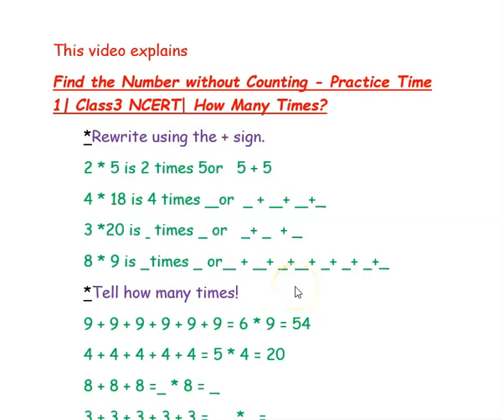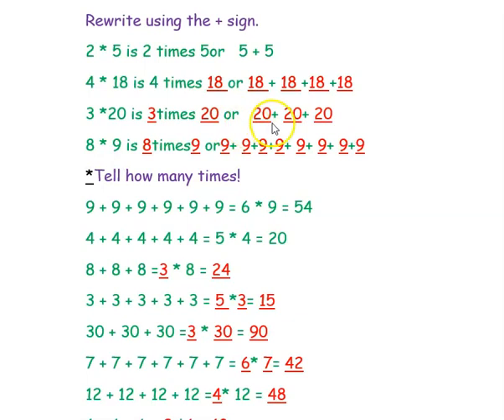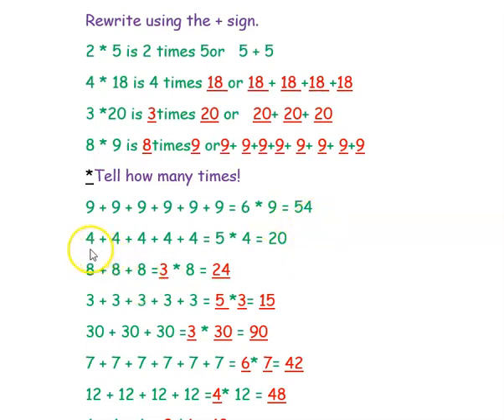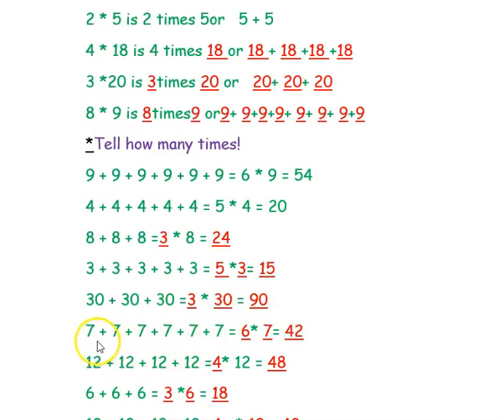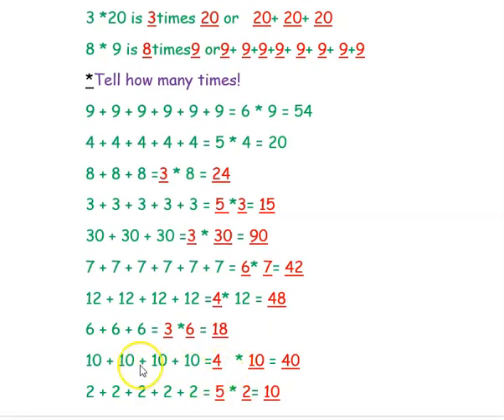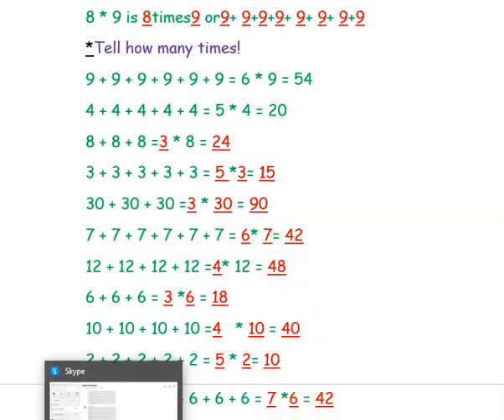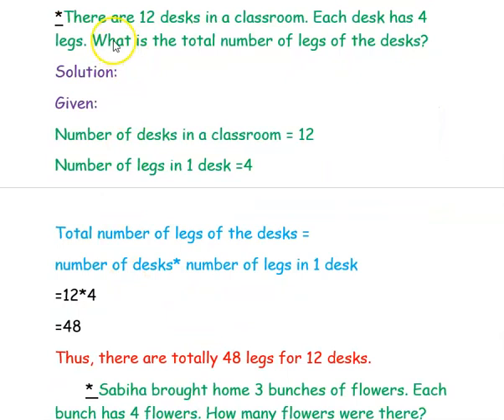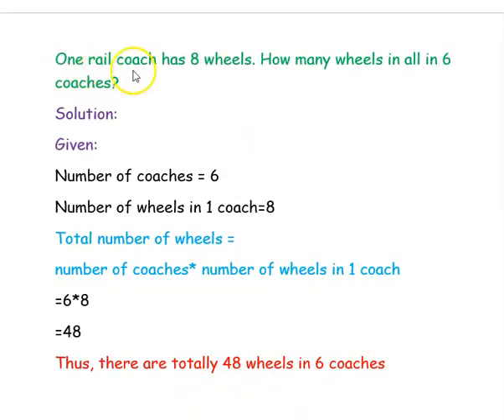Find The Number Without Counting - Practice Time - 1 | CLASS - 3 NCERT | How Many Times?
*Rewrite using the + sign.

2 * 5 is 2 times 5or   5 + 5

4 * 18 is 4 times    or     +    +    +_

3 *20 is   times    or     +     + _

8 * 9 is   times    or    +    +   +   +   +   +   +_

*Tell how many times!

9 + 9 + 9 + 9 + 9 + 9 = 6 * 9 = 54

4 + 4 + 4 + 4 + 4 = 5 * 4 = 20

8 + 8 + 8 =   * 8 = _

3 + 3 + 3 + 3 + 3 = _   *_ = _

30 + 30 + 30 =_ * _ = _

7 + 7 + 7 + 7 + 7 + 7 = _ * _= _

12 + 12 + 12 + 12 =_* 12 = _

6 + 6 + 6 = _ *_ = _

10 + 10 + 10 + 10 =_   * _ =

2 + 2 + 2 + 2 + 2 = _   * _= _

6 + 6 + 6 + 6 + 6 + 6 + 6 = _ *_ = _

* Ramu bought 4 packets of biscuits. Each packet has 4 biscuits. How many biscuits did Ramu buy?

* There are 12 desks in a classroom. Each desk has 4 legs. What is the total number of legs of the desks?

* Sabiha brought home 3 bunches of flowers. Each bunch has 4 flowers. How many flowers were there?

* One rail coach has 8 wheels. How many wheels in all in 6 coaches?